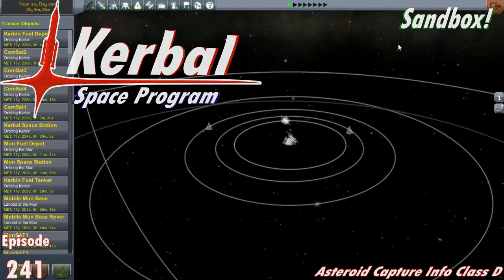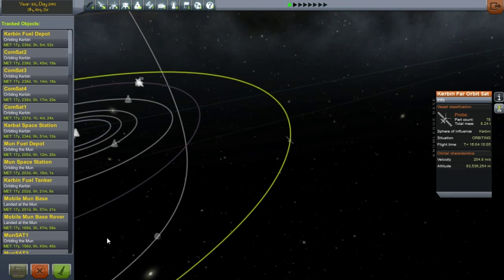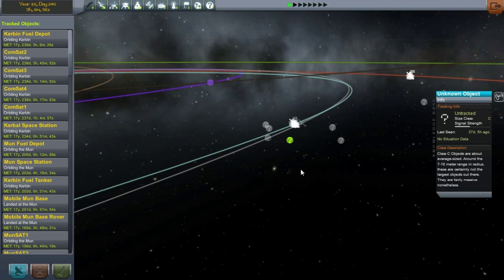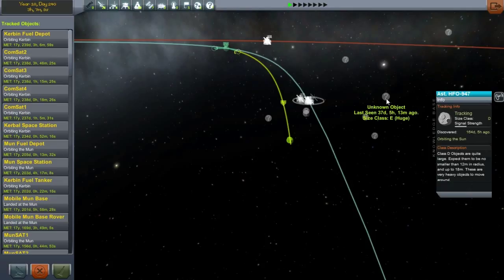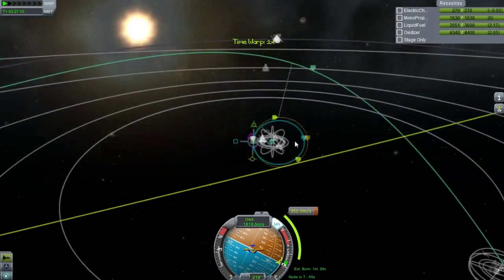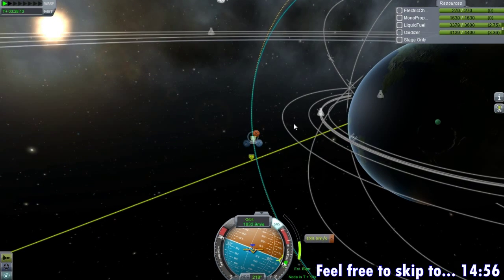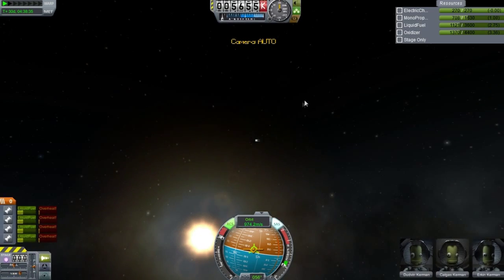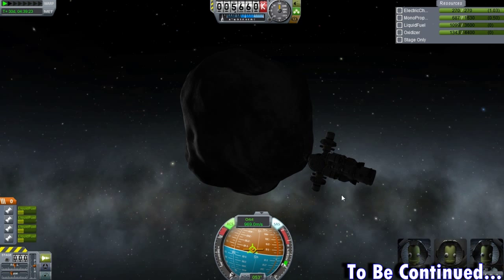KSP - Ep. 241 - Asteroid Capture Info (Class D)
In this episode I Cover some more of the Info for Asteroid Capture! I decided to go for a class D! I know you wanted Class E but it was closer!